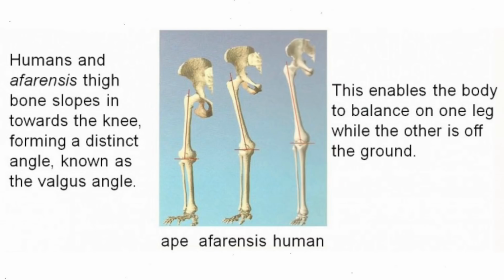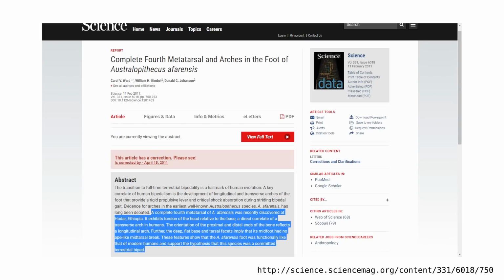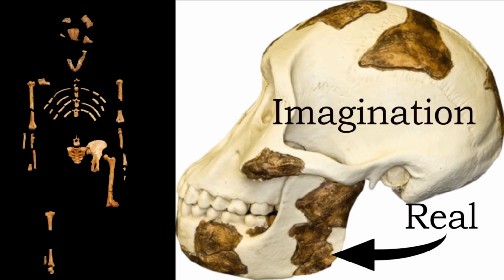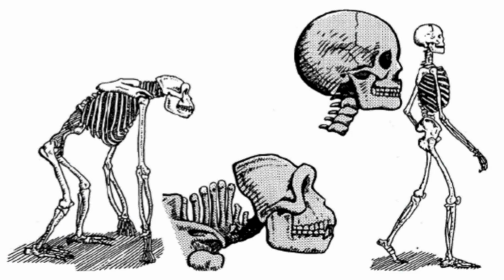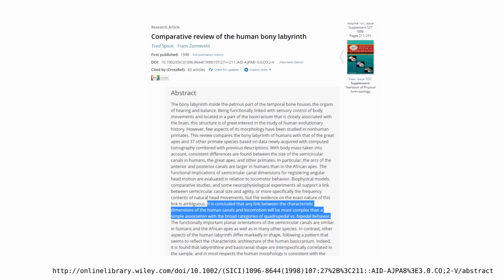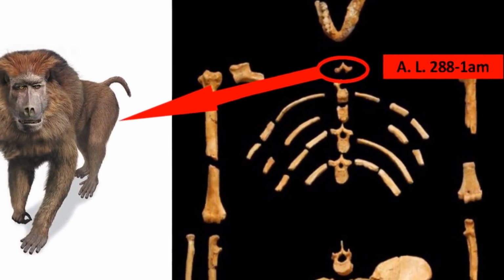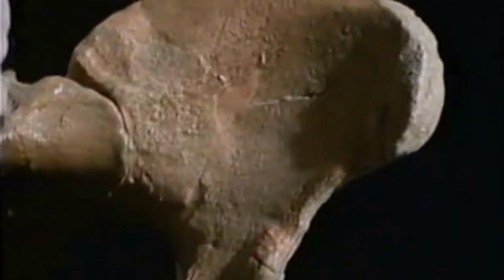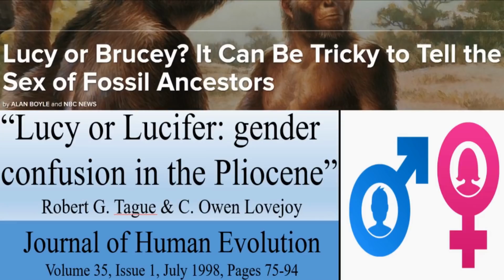Yes, Lucy Was Transitional w/ Professor Stick (Pt. 1)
Lucy the Australopithecus gives us a lot of insight on our evolution from primitive apes; she's not just another monkey.